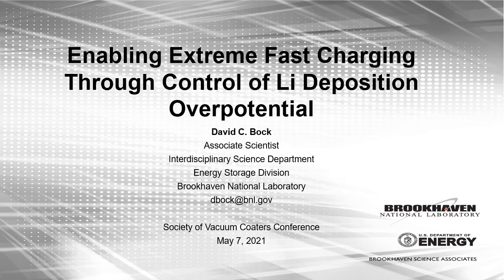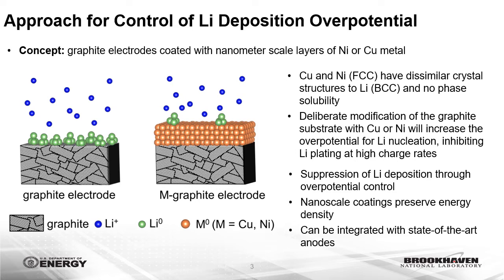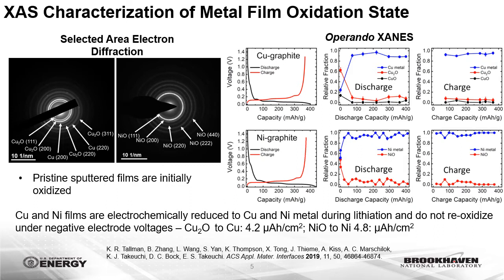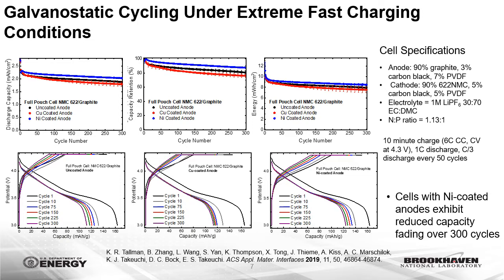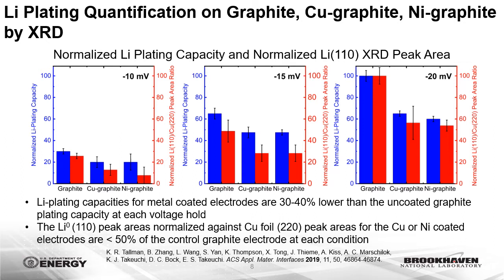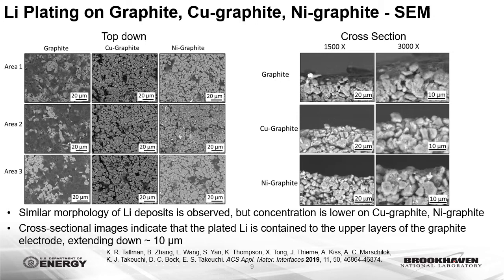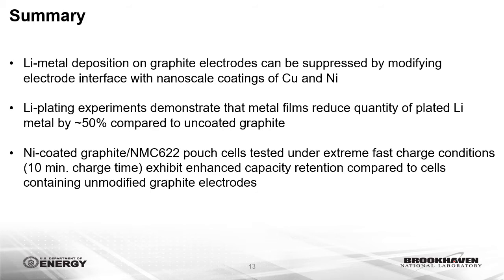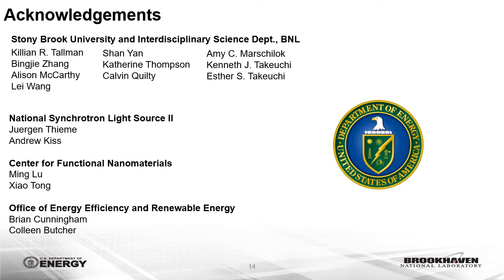D. Bock-Sustainable Future-Enabling Extreme Fast Charging Through Control of Li Deposition Overpo...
David C. Bock1, Killian R. Tallman2, Bingjie Zhang2, Lei Wang1, Shan Yan1, Amy C. Marschilok2, Kenneth J. Takeuchi2, Esther S. Takeuchi2
1Brookhaven National Laboratory, Upton, NY; 2Stony Brook University, Stony Brook, NY
A major barrier facing the adoption of electric vehicles (EVs) is that currently utilized Li-ion batteries take significantly longer to recharge compared to the time necessary to refuel vehicles powered by internal combustion engines. Thus, the need to develop Li-ion batteries which can be charged in approximately 10 minutes is critical for the widespread implementation of EVs. Fast charging capability of current state of the art Li-ion batteries is currently limited by the occurrence of Li plating at the graphite anode, which limits cycle life and negatively impacts safety. To overcome this challenge, we deliberately modify the interface of graphite electrodes with nanoscale layers of Cu and Ni to increase the overpotential for Li deposition and suppress Li plating under high rate charge conditions. Due to their nanoscale, the deposited surface films have minimal impact on cell level theoretical energy density. Interfacial properties of the anodes are thoroughly characterized by atomic force microscopy (AFM), scanning electron microscopy (SEM), X-ray photoelectron spectroscopy (XPS) and spatially resolved mapping X-ray absorption near edge structure (XANES) spectroscopy. Li plating is quantified by X-ray diffraction and associated electrochemistry measurements revealing that the surface treatment effectively reduces the quantity of plated Li metal by ~50% compared to untreated electrodes. Extended galvanostatic cycling of control and metal-coated electrodes in graphite/NMC622 pouch cells show that the metal films improve capacity retention under fast charge rates. The findings establish that with rational design of an electrode interface, the overpotential for Li deposition can be modulated, providing a new conceptual approach for reducing Li plating on graphite anodes.